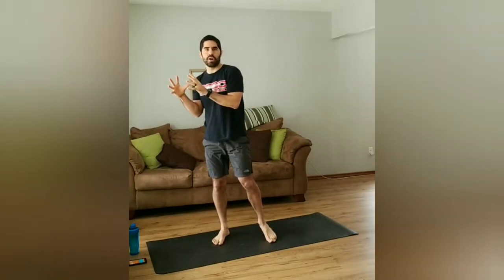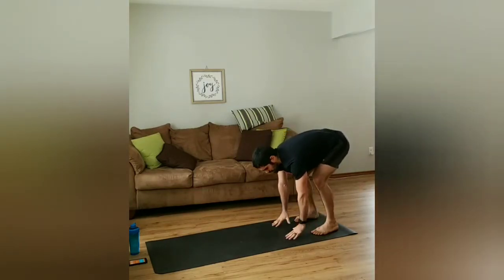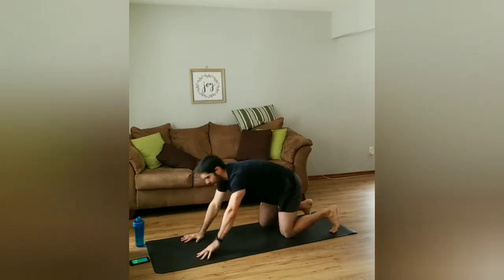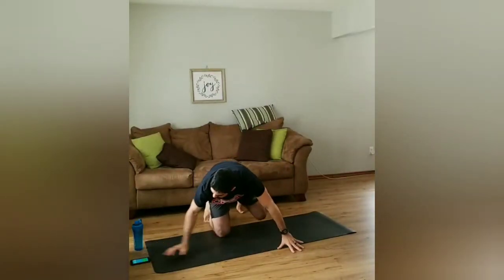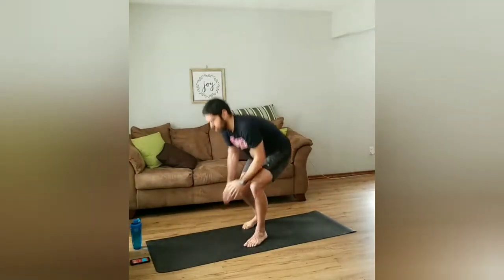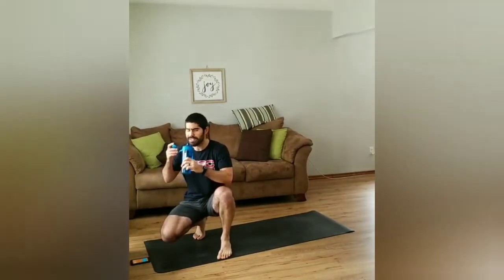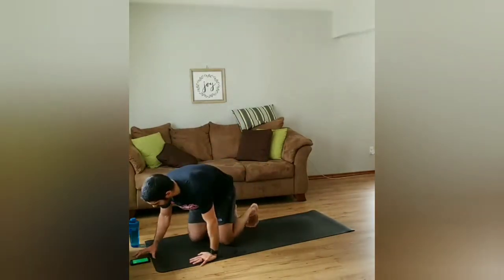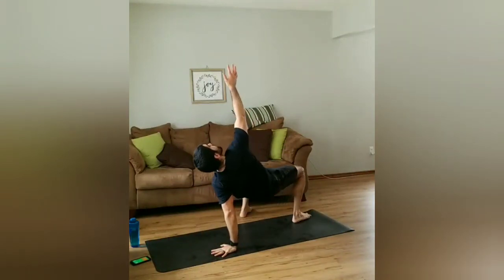"Mobility Moves" Follow-Along Bodyweight Workout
This workout will be a change of pace by incorporating mobility specific exercises into the workout with faster paced movements.

Here's the movement breakdown:

1. Spide Lunge and Reach / Pendulum Lunges
2. Inch Worms / Front Kicks
3. Adductor Rocks / Lateral Hinge and Reach
4. Bridge Reaches / Breakers

30 seconds of mobility immediately followed by 30 seconds of strength/cardio x2. Move on to the next pair until all are done.

THEN, we do it again with no mobility to pick up the pace!

The workout wraps up with just the mobility elements to slow things down again.

It will be a bit of a different pace and feel but hopefully something you'll enjoy.